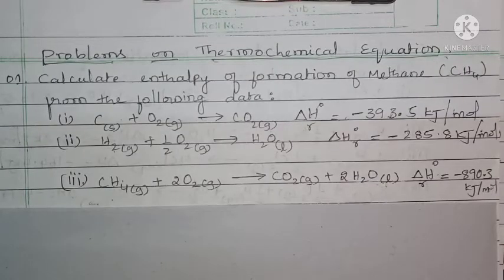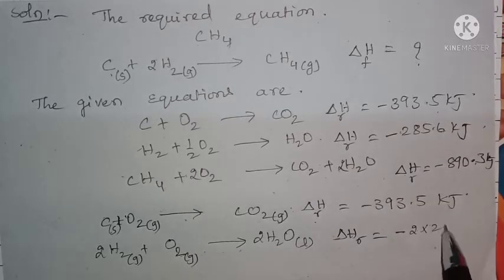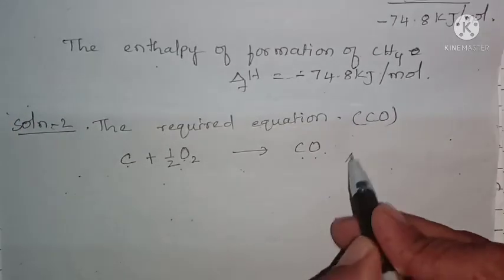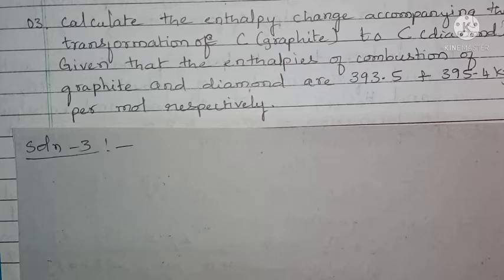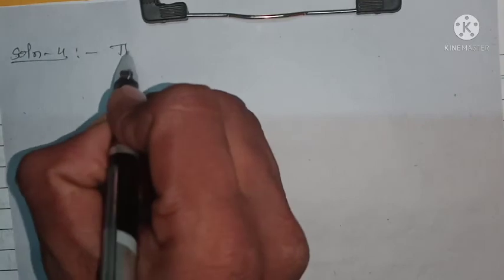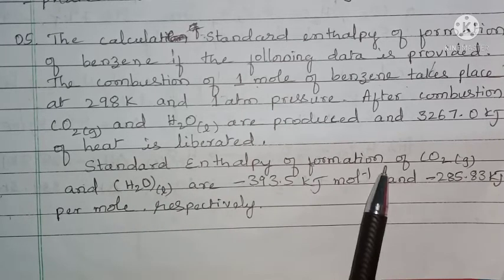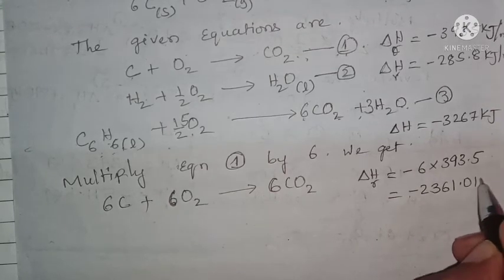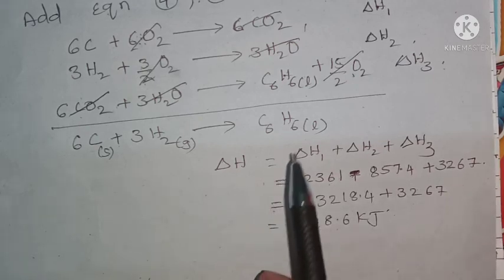Problems on Thermodynamics -01